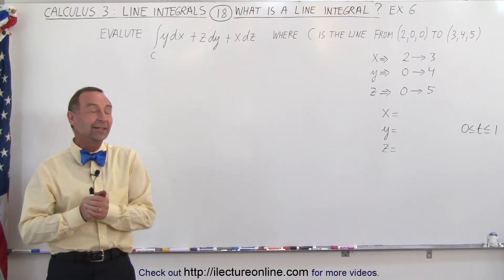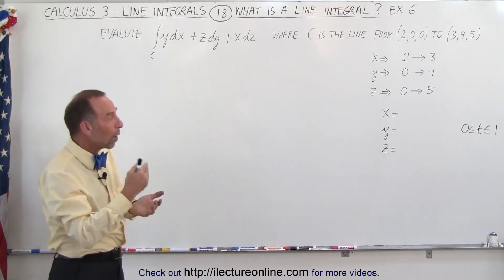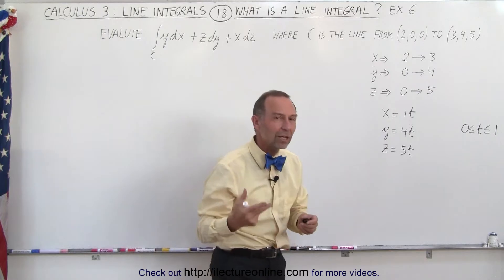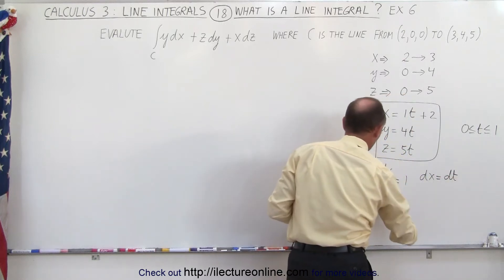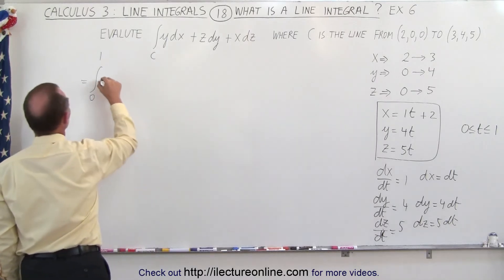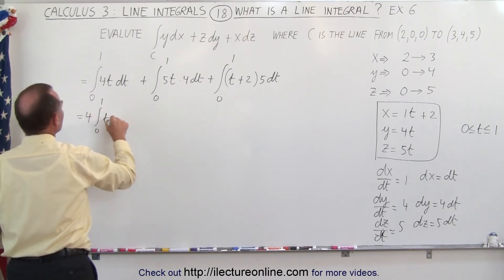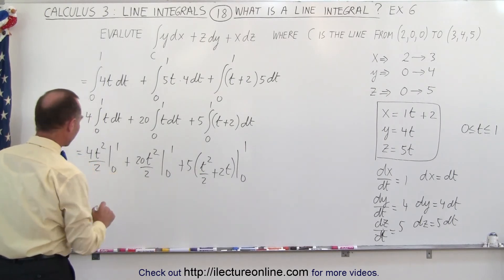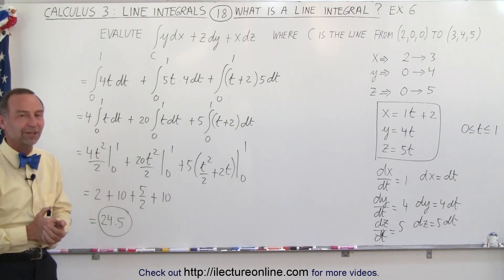Calculus 3: Line Integrals (18 of 44) What is a Line Integral? [(y)dx+(z)dy+(x)dz] Example 6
In this video I will find the line integral of [(y)dx+(z)dy+(x)dz] where C is the line from (2,0,0) to (3,4,5). Ex. 6